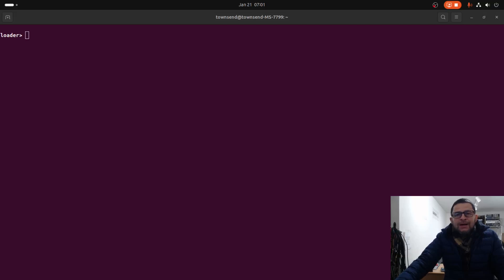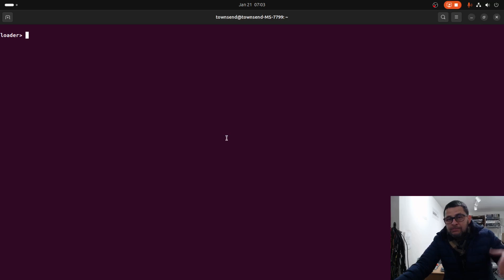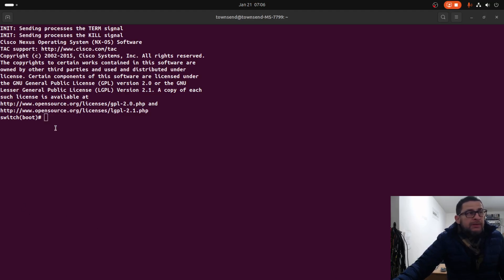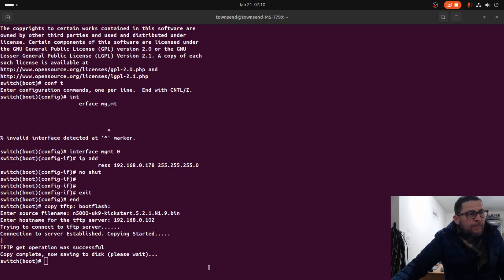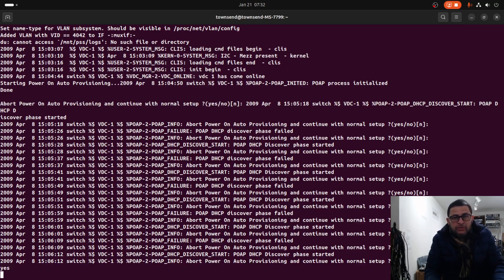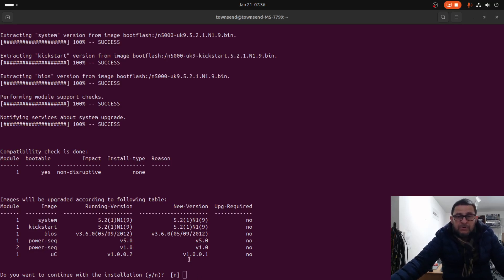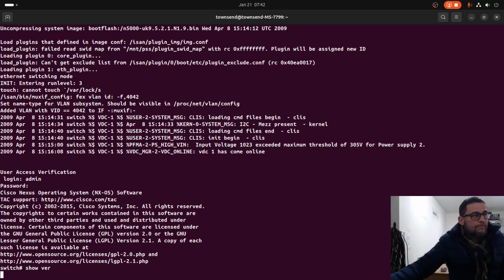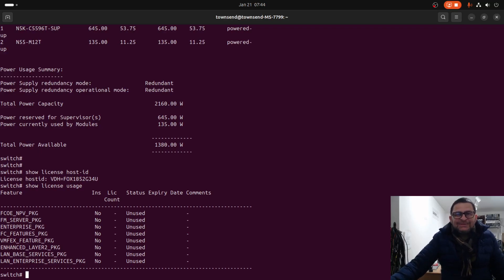How to recover Cisco Nexus N5K from the Loader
Recovering a Cisco Nexus from the loader.